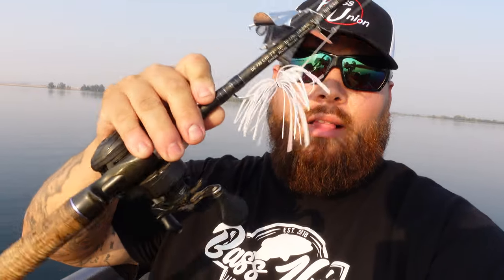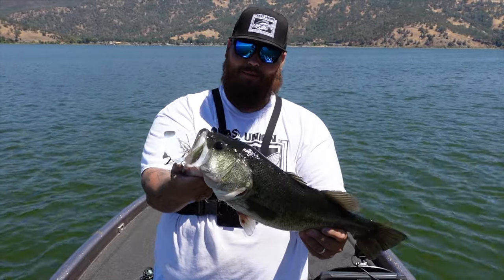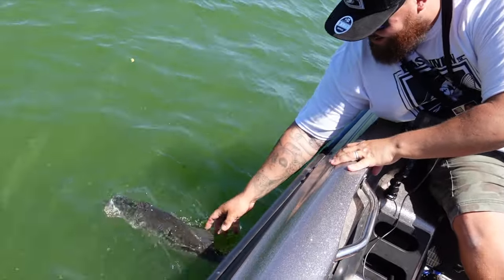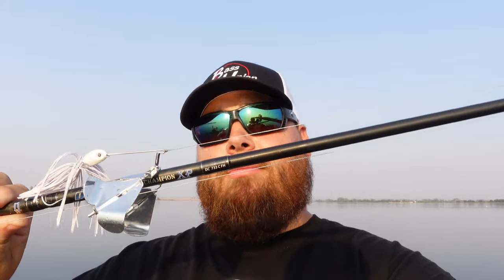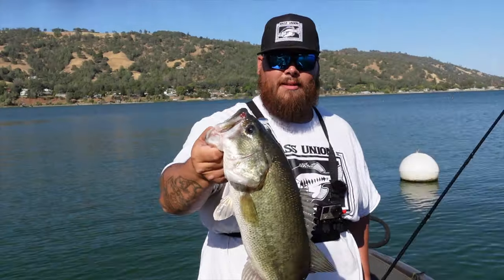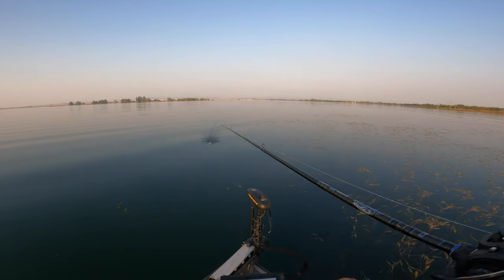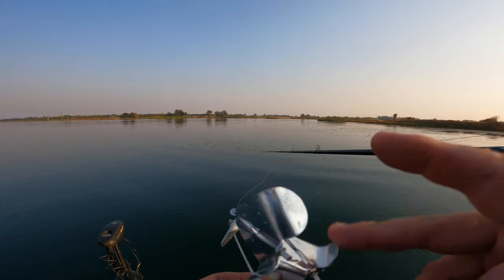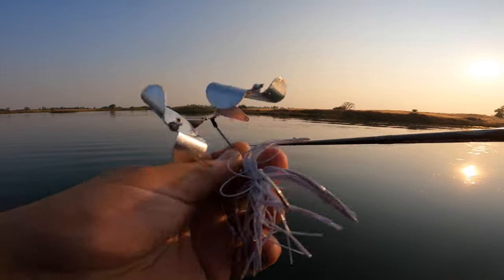Summertime Double Buzzbait Tips & Rigging Tricks to Catch More Bass!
An in depth video giving some tips and rigging tricks for Summertime Double Buzzbait fishing.

Gear Used:
Hat
Original Bass Union Trucker
Available Soon

Shirt
Double Hook 2.0 Bass T-Shirt

Rod
Dobyns Champion XP 733

Reel
Lews Speed Spool LFS

Line
Power Pro 50lb Braided Line

Trailers
Zoom Horny Toad